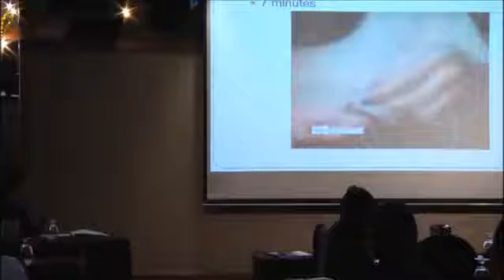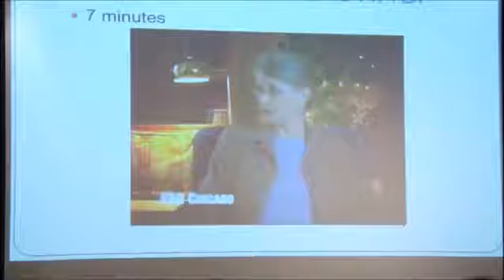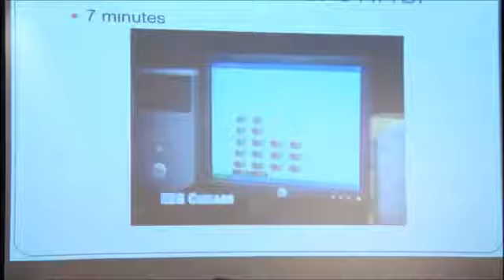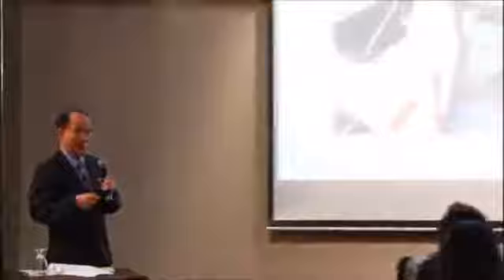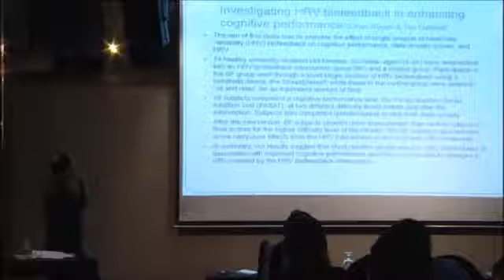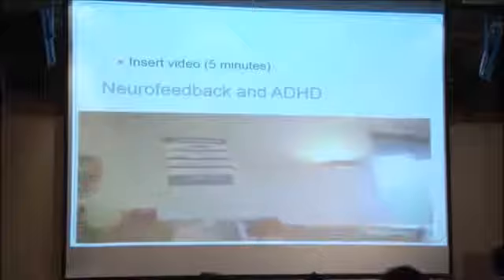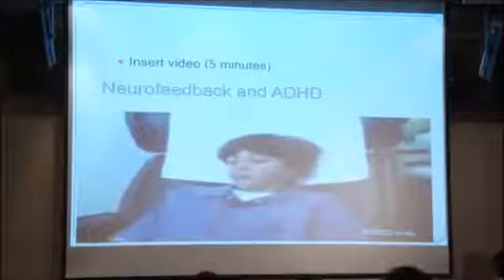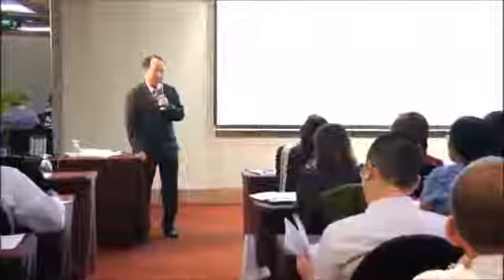CBP 2015 Prof Gabriel Tan Biofeedback and Neurofeedback to enhance health and performance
Prof Gabriel Tan   Biofeedback and Neurofeedback to enhance health and performance